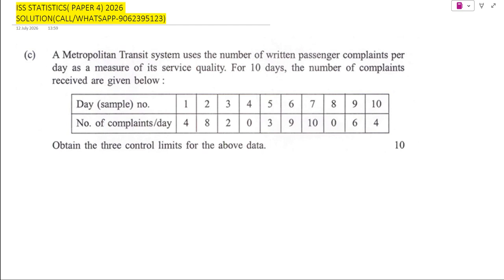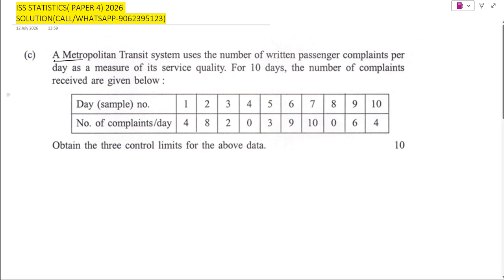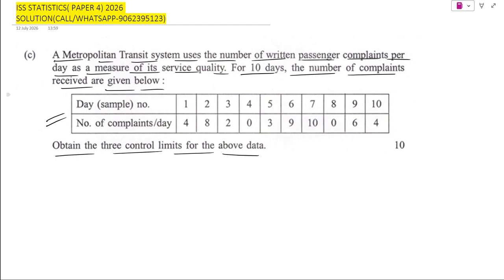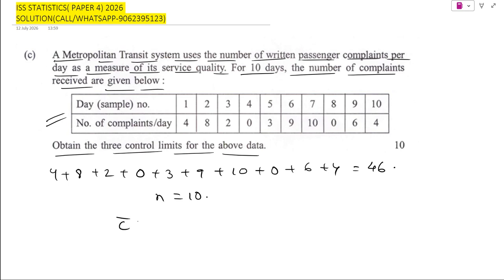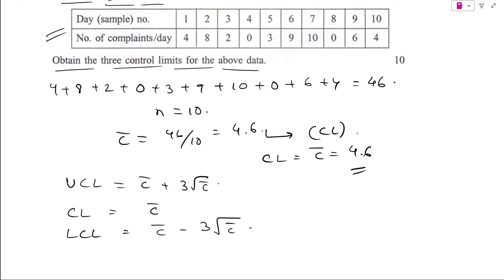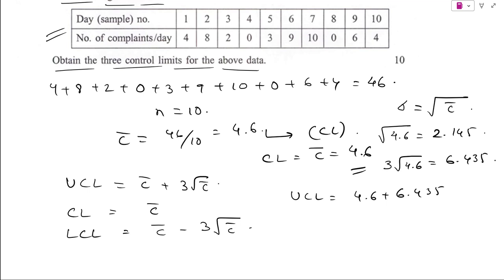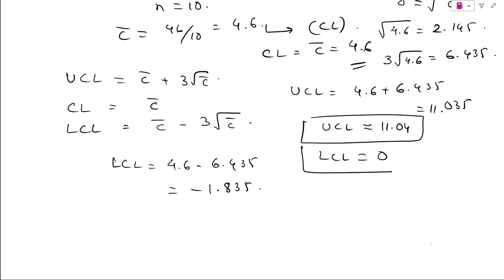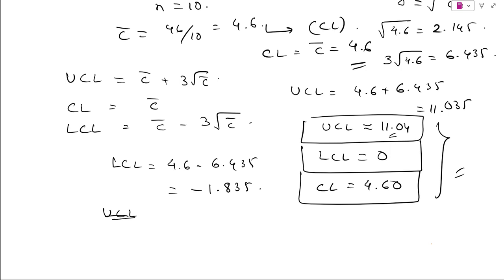ISS Statistics Paper 4 | Long Solution 5 Explained Step-by-Step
Prepare effectively for ISS Statistics Paper 4 with this detailed Long Solution 5 session, created for Indian Statistical Service aspirants who want to improve conceptual clarity, numerical accuracy, statistical interpretation, and examination-oriented answer writing. This video explains the problem step by step so that you can understand how to identify the correct statistical method, organise the data, perform calculations carefully, and reach a meaningful conclusion with confidence.

This session focuses on an important Statistical Quality Control problem involving count data, defects or complaints, control limits, and process monitoring. Questions of this type are highly relevant for applied statistics because they test whether you can connect a real-life situation with the correct control-chart technique. Instead of memorising a formula, the goal is to understand why a particular chart is appropriate, how its limits are obtained, and how the final result should be interpreted.

ISS Statistics Paper 4 requires both theory and application. Long-answer questions often combine definitions, assumptions, calculations, tabular information, and interpretation. A strong answer should therefore show the complete statistical reasoning in a logical sequence. Start by reading the question carefully, identify the variable being observed, determine the type of data, choose the appropriate control chart, calculate the central line and control limits, and then comment on whether the process appears to be under statistical control.

In this Long Solution 5 discussion, special attention is given to the logic of monitoring the number of events occurring in repeated units of observation. When counts are recorded under comparable conditions, a control chart can help identify whether the observed variation is consistent with random fluctuation or whether there is evidence of an unusual assignable cause.

While watching the video, focus on the purpose of every calculation. Do not simply copy the working. Ask why the average count is required, how the upper and lower control limits are formed, what happens when the lower limit becomes negative, and how individual observations are compared with the limits. These conceptual points often determine whether an answer is complete.

For maximum benefit, attempt the question independently before watching the full solution. Write down the data, calculate the required average, select the suitable formula, and derive the limits yourself. Then compare your method with the explanation in the video. If there is a difference, identify whether it came from the choice of chart, arithmetic, notation, or interpretation. This habit can improve accuracy.

Students preparing for ISS should practise Statistical Quality Control problems including X-bar charts, R charts, p charts, np charts, c charts, CUSUM, Shewhart charts, acceptance sampling, and process capability. The correct method depends on the data type, sample structure, and objective.

Time management is also important. During the learning stage, solve every problem in full detail without rushing. Once the method becomes familiar, begin working under a fixed time limit. Train yourself to identify the relevant concept quickly and avoid unnecessary calculations. A neat and logically organised solution can save time and reduce avoidable mistakes.

Maintain a dedicated revision notebook for Paper 4. Record important formulas, assumptions, chart-selection rules, control-chart constants, interpretations, definitions, and common mistakes. Add one or two representative examples for each method. Revising a compact collection of formulas and solved patterns can be extremely useful during final examination preparation.

Previous year questions reveal how UPSC frames Statistics problems and the depth expected in long answers. Use Long Solution 5 within a study plan combining theory revision, PYQ, mock test, timed practice, and error analysis.

This session is useful for ISS aspirants and Statistics students preparing Statistical Quality Control. Watch the complete lecture, pause at key calculations, make note, and solve the problem again later without referring to the solution.

Subscribe to the channel for more ISS Statistics Paper 4 long solutions, PYQs, Statistical Quality Control, control charts, sampling theory, probability, statistical inference, regression, estimation, hypothesis testing, advanced statistics, and exam-oriented problem solving.